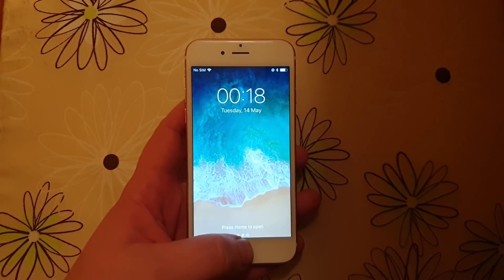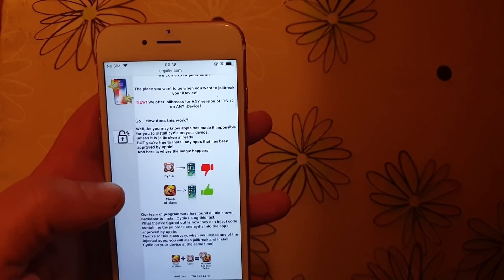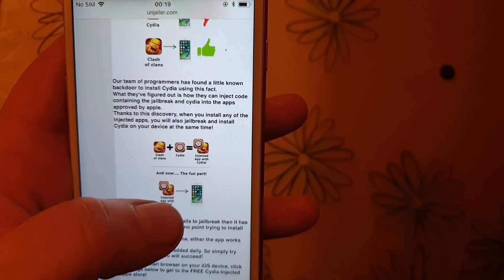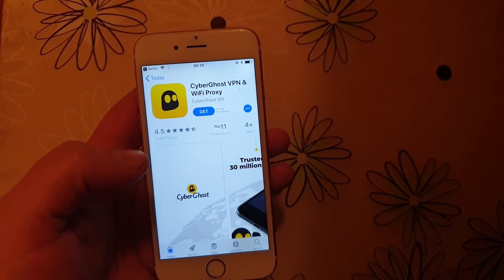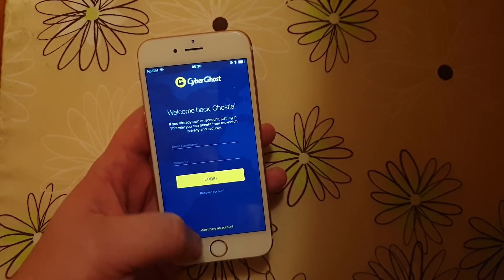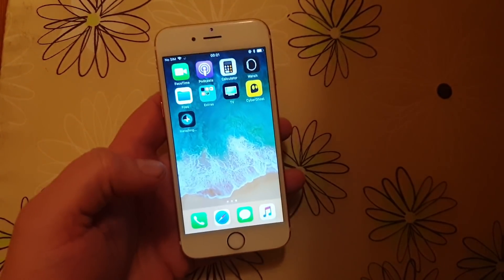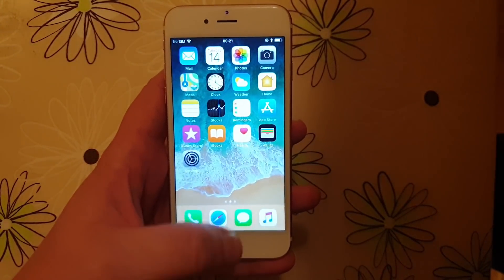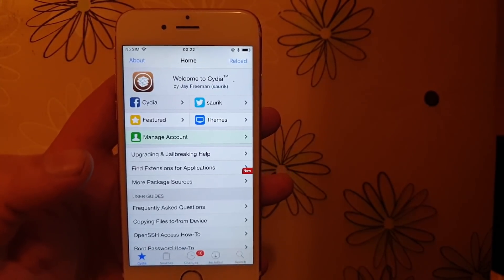[WORKING METHOD] iOS 12.3.1 Jailbreak Released! Guide To Jailbreak iOS 12.3.1 - Untethered!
[WORKING METHOD] iOS 12.3 / ios 12.3.1 Jailbreak Released! Guide To Jailbreak iOS 12.3 - Untethered!
FINALLY Presents Their Untethered iOS 12.3 Jailbreak - Now To The Public!

You Can Now, At Long Last, Jailbreak iOS 12.3 FULLY Untethered!
That's right, this ios 12.3 jailbreaking tool is a full untethered ios 12.3 jailbreak!

No more semi, no more tethered! Just a full untethered jailbreak for ios 12.3 using this untethered jailbreak tool for ios 12!

ios 12 finally fully jailbroken, even on ios 12.3, on all apple idevices!

Cydia running on an iPhone XR / iphone XS / iphone X
iOS jailbreaking is privilege escalation for the purpose of removing software restrictions imposed by Apple on iOS, tvOS and watchOS. It typically does this by using a series of kernel patches. Jailbreaking permits root access to iOS, allowing the downloading and installation of additional applications, extension, and themes that are unavailable through the official Apple App Store.

try out this awesome free jailbreaking tool for ios 12.x.x today!

iOS jailbreaking dates back to the original iPhone in July 2007. Apple has responded with updates to iOS: patching exploits and upgrading hardware. Jailbreaking communities have not been legally threatened. The legal status of jailbreaking is unclear in most countries; while many prohibit tampering with digital locks, they tolerate jailbreaks that do not infringe on copyrights. In 2010, 2012, 2015, and 2018, the U.S. Copyright Office approved exemptions allowing smartphone users to jailbreak their devices. Due to the gradual increase in security in new iOS versions, hackers were unable to create a jailbreak for the latest release (until Ian Beer released async_wake), iOS 11, causing jailbreaking to temporarily lose prominence among users, with two of the three main Cydia repos, which ship default with Cydia, being archived and no longer accepting new packages or updates to existing ones. Multiple iOS 11 jailbreaks are currently in development or have been developed, while there are multiple jailbreak updates in development or developer-only jailbreaks being released for iOS 12. On December 25, 2018, Sileo, a Cydia alternative, was released to be used on jailbroken iOS firmwares of iOS 11 and above.
However, since Cydia is the KING this jailbreak comes with cydia and not sileo.

get your favorite cydia tweaks on ios 12.3 today with this free jailbreaking tool!

iphone xr / xs / x and below supported. all ios 12 devices supported. ios 12 compatible apple ipads supported. anything with ios 12.x.x supported! :)